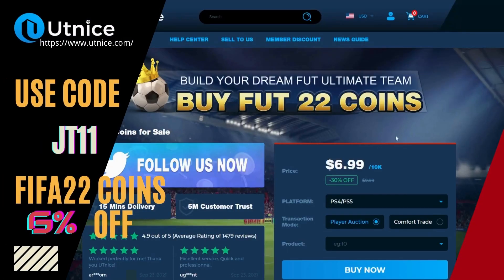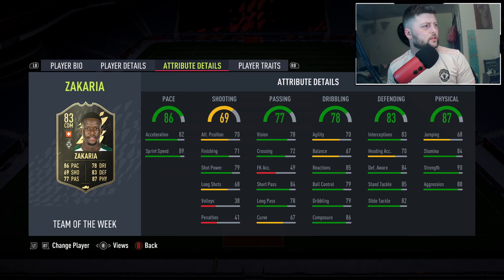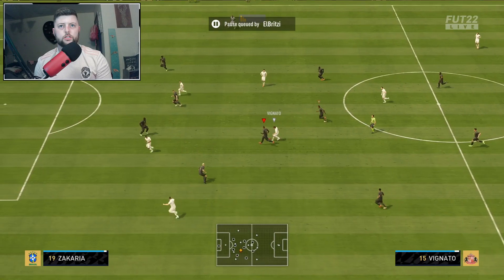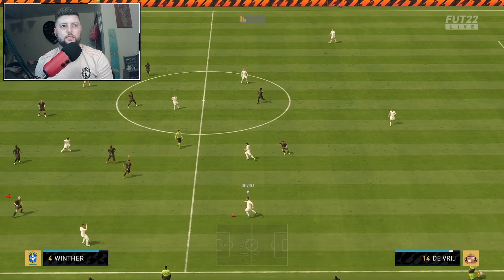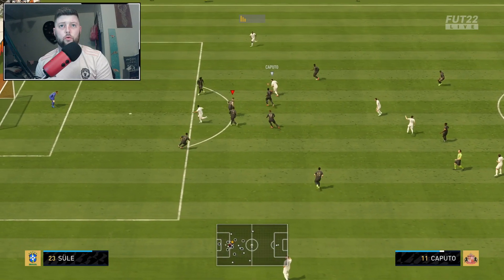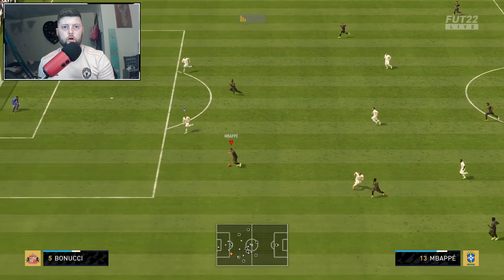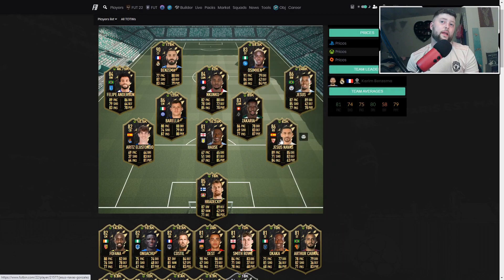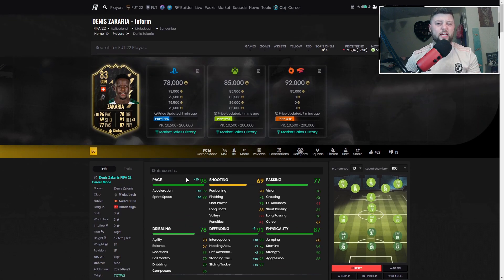SOLID DM! 👀 83 IF ZAKARIA PLAYER REVIEW - FIFA 22 ULTIMATE TEAM